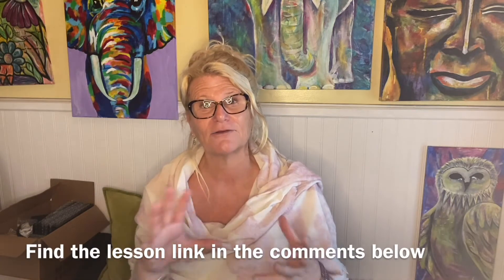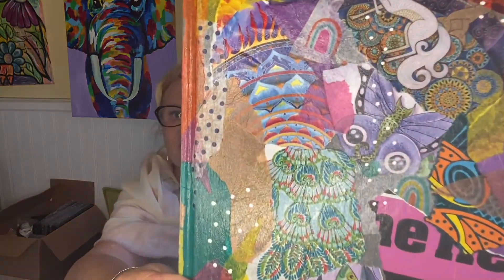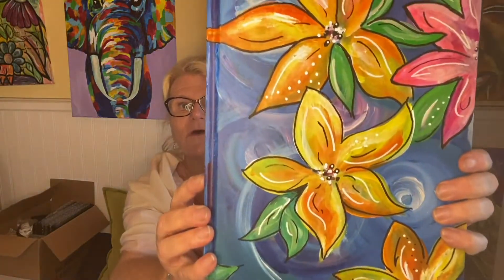Creating Creative Journals - FREE Course!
Please join me in my online classroom for this FREE course where I will share two different ways to decorate the cover of a journal or notebook.  It's lots of fun for all ages and artistry levels.